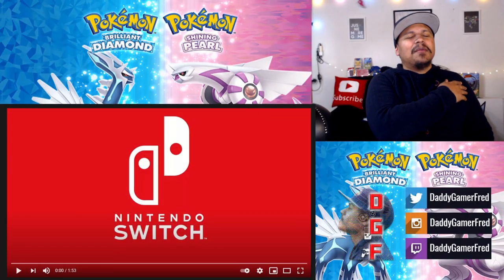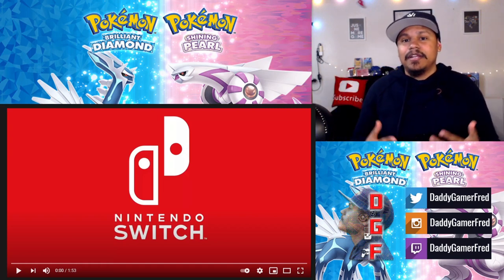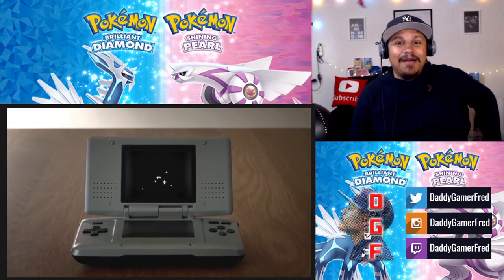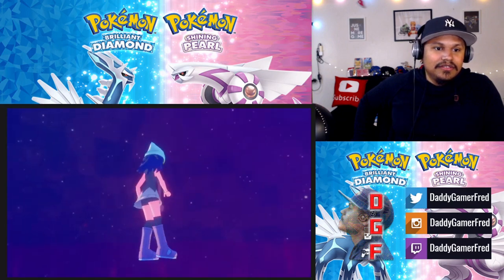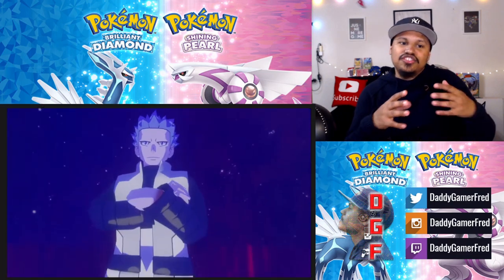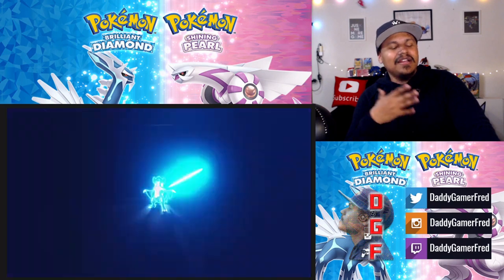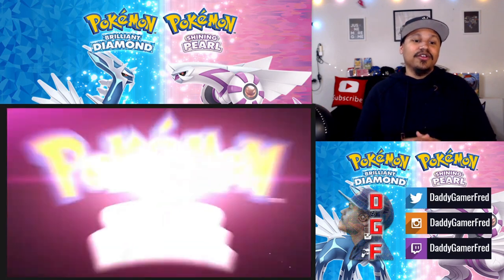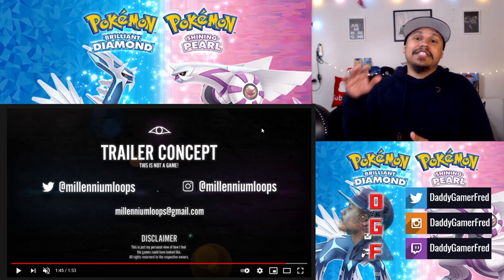Pokémon Diamond and Pearl Remakes Reimagined Trailer Reaction Review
Nintendo Switch Friend Code : SW- 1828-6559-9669
PSN : DaddyGamerFred
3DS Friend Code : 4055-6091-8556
Pokèmon G0 Trainer Code : 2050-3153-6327